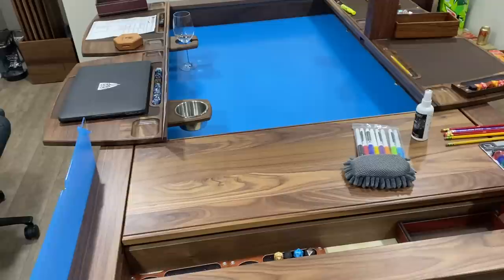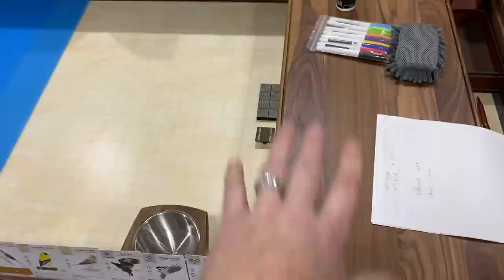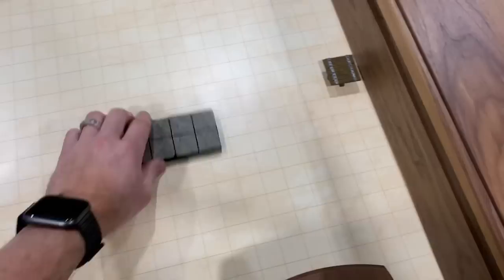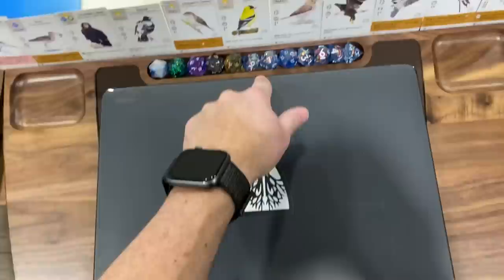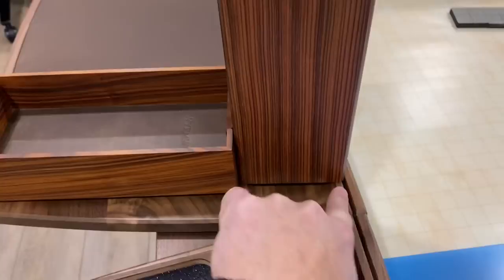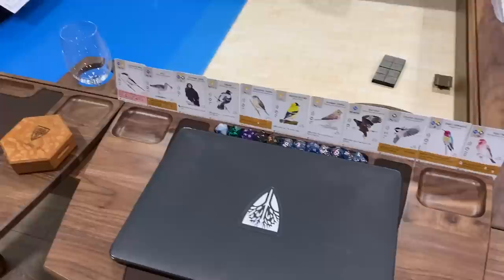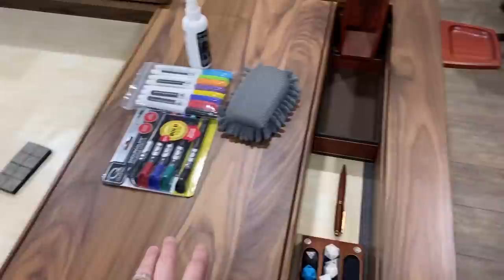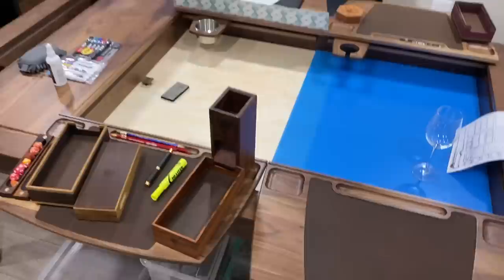Wyrmwood Modular Game Table: Player Desk, Acrylic and Battle Mat Deep Dive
Showcasing how the player desks, game deck, acrylic, battle mat all come together.

Battle mat = wet erase markers
acrylic = dry erase markers

Open Forge is the name of the 3D tiles I forgot the name of.